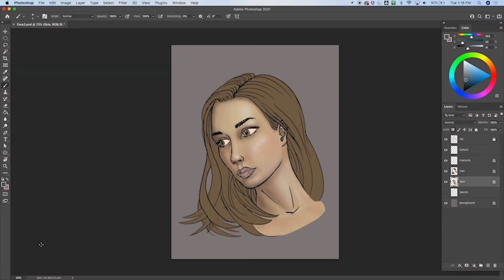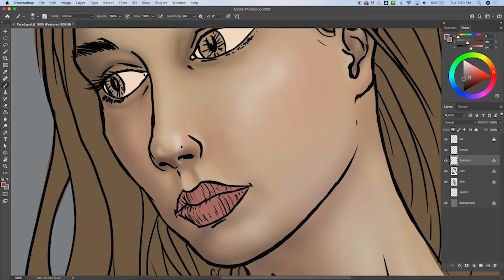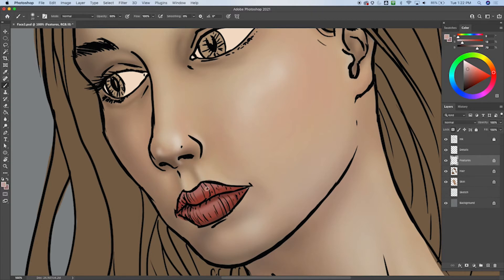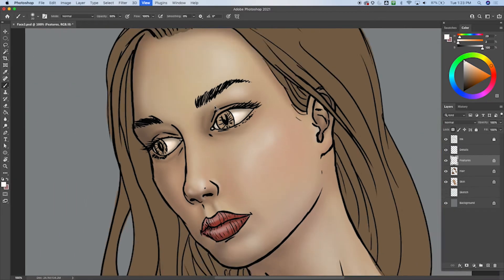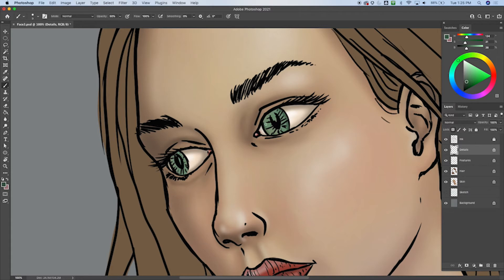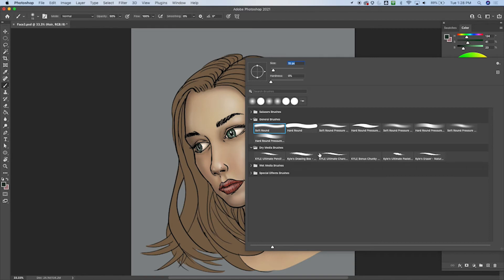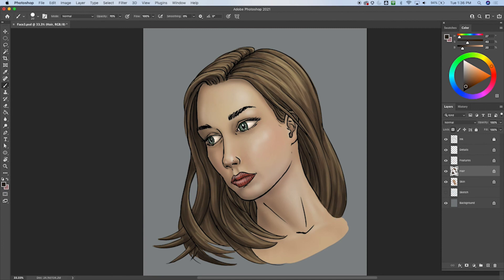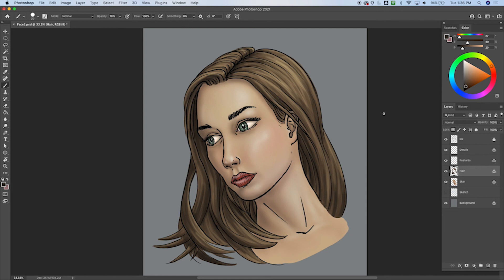Drawing in Photoshop 9: The Face – Features and Hair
This is about drawing in Photoshop